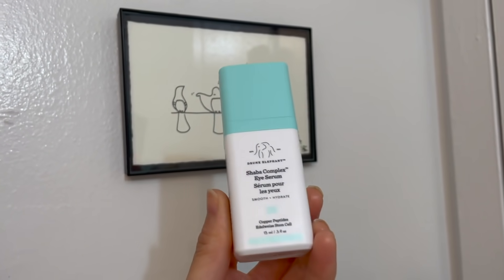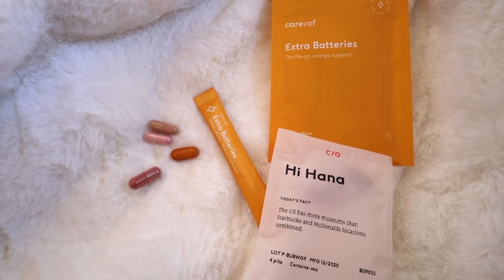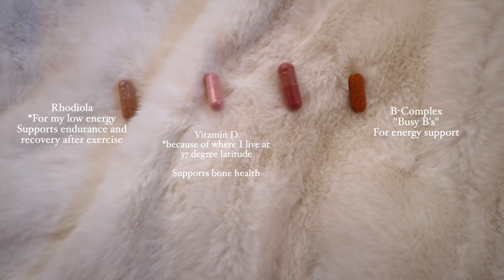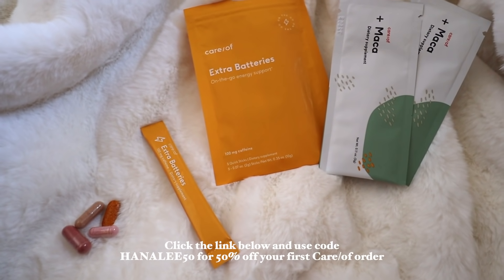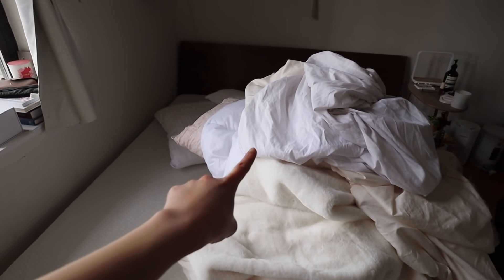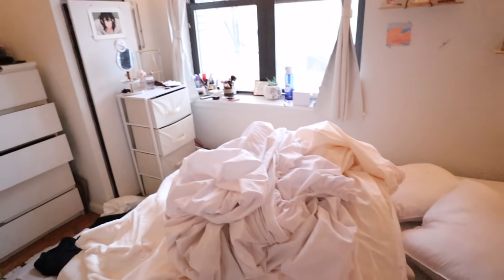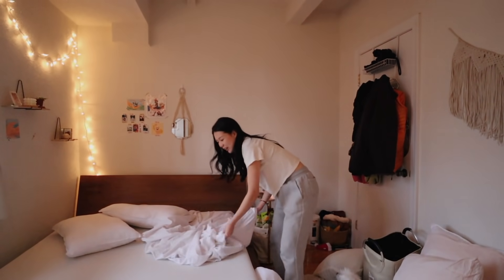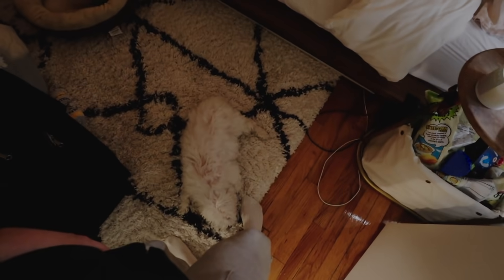a productive morning day ☁️| refresh vlog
Henlo! it’s 2021 woah ~ thought I’d do a little productive day vlog for you guys! a new year always feels like a nice time to refresh some goals. do yall have goals this year? I just want to continue working out/ be healthy, learn korean and more changes maybe O.O anyways hope you enjoy and thank you to Care/of for partnering with me on this video!

- Canon G7X

✉ about me
Henlo! I am Hana Lee and I am a Korean American who lives in NYC! I make vlogs, beauty videos (monolid makeup), grwm and a bunch of other videos. Hope you like them!

Care/of works hard to recommend supplements based on scientific research and your personal goals. As a friendly reminder, supplements aren’t intended to diagnose, treat, cure, or prevent any disease. I really really am grateful for your support and allowing me to do this as my job. Thank you!